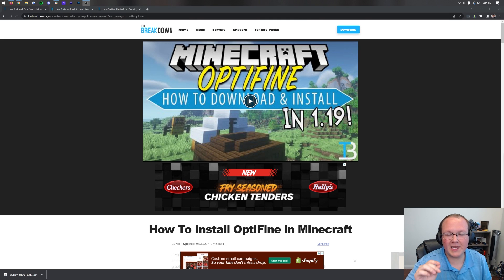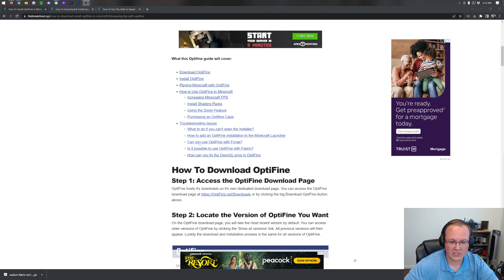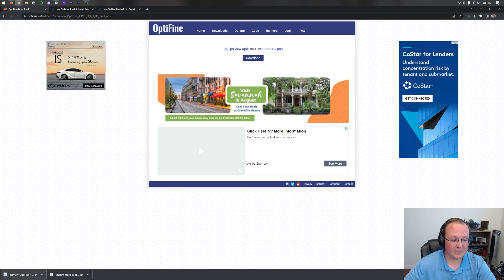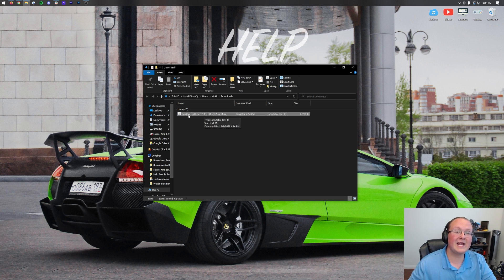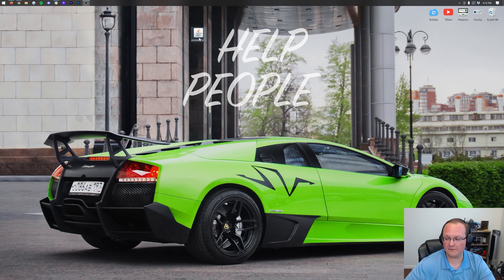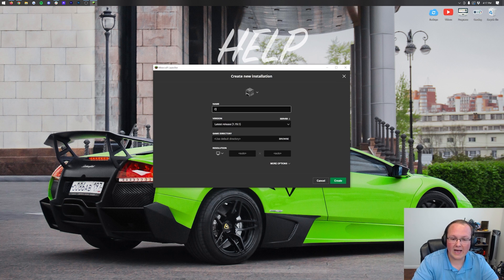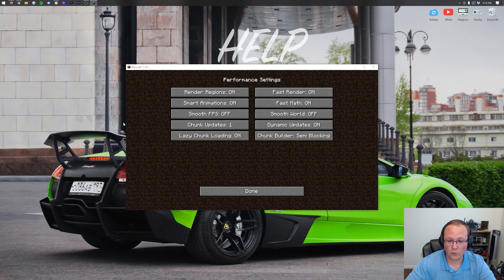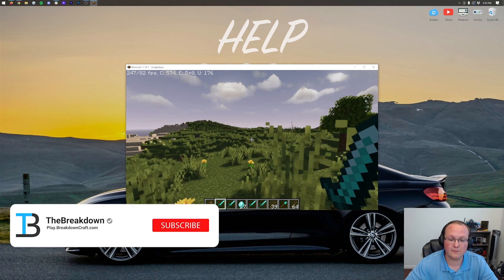How To Download & Install Optifine 1.19.1 in Minecraft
If you want to know how to download and install Optifine in Minecraft 1.19.1, this is the video for you! We go over single step of how you can get Optifine 1.19.1 in Minecraft. Everything from where to download Optifine 1.19.1 to how to install Optifine and start using it is covered in this video. So without anymore delay, here is how to add Optifine 1.19.1 to Minecraft!

Chapters:
0:00 What Does Optifine 1.19.1 Do in Minecraft?
0:51 How To Download Optifine 1.19.1
3:20 Moving Optifine To Your Desktop
3:52 What To Do if You Can't Open Optifine 1.19.1
4:43 How To Install Optifine 1.19.1 in Minecraft
5:36 How To Play Minecraft 1.19.1 with Optifine
7:04 Checking Out Optifine's Features in Minecraft

About this video: This video is our complete guide on how to download and install Optifine 1.19.1 in Minecraft. Why would you want to download Minecraft Optifine 1.19.1 and get it installed? Well, Optifine is one of the coolest mods out there for Minecraft. With 1.19.1 Optifine, you will be able to increase FPS, add shaders, improve Minecraft graphics, and more. Truthfully, Optifine is an all-in-one visual mod for Minecraft.

The first thing we need to do is learn how to download Optifine 1.19.1 in Minecraft. This will actually take you to our complete text tutorial for getting 1.19.1 Optifine. On this page, click the ‘Download Optifine’ button to be taken to the official Optifine download page.

On this page, you will see the Minecraft 1.19.1 version of Minecraft. Click the ‘Mirror’ link next to the Optifine 1.19.1 version. This will take you to the 1.19.1 Download Page. Click the download button here, and Optifine will start downloading right away.

We can move on to how to install Optifine 1.19.1. It is worth mentioning that you may need Java 17 if you don’t have it already. You can find how to get Java in the description above.

Nevertheless, to install Optifine 1.19.1 in Minecraft, right-click on the Optifine file you download, select Open With, and then, Java. Click okay, and the Optifine installer will open up. In the Optifine installer, all you need to is click the Install button. Optifine 1.19.1 will start installing. Once it is finished, clicking Okay and the installer will close.

It is now super simple to use Optifine 1.19.1 in Minecraft. Just open the Minecraft Launcher, click the little arrow next to the play by thin, select the Optifine profile, and click Play. Click Play again and Minecraft 1.19.1 will open will with Optifine installed.

You can go to settings, video, and your Optifine settings will be there. This is where you can add shaders and change other video settings.

Congrats! You now know how to download and install Optifine 1.19.1 in Minecraft. We will try our best to help you out. It really helps us out, and it means a ton to me. Thanks in advance!